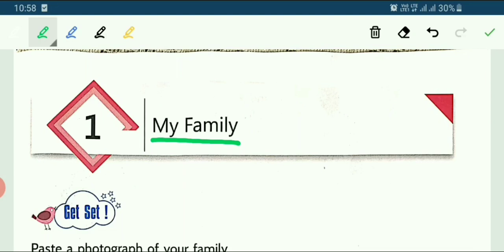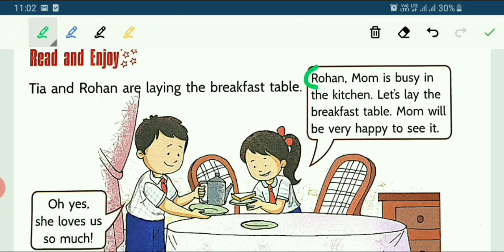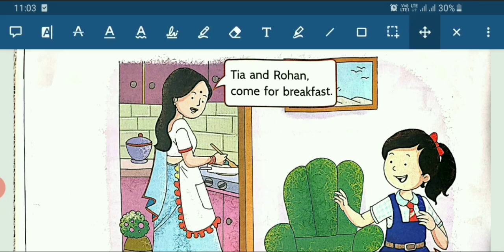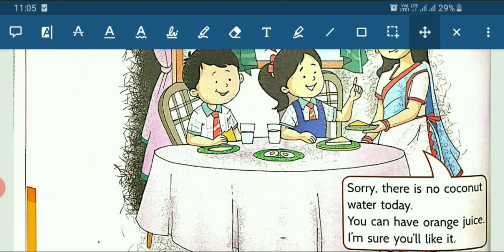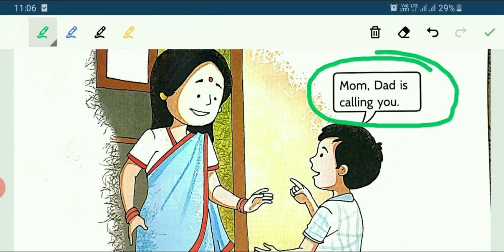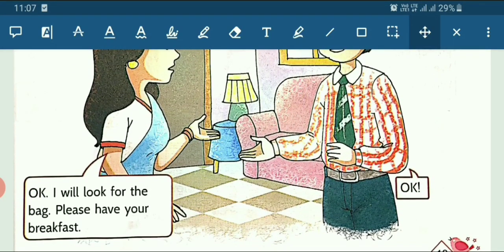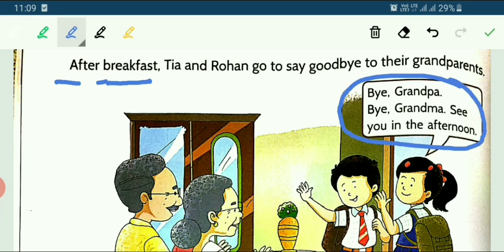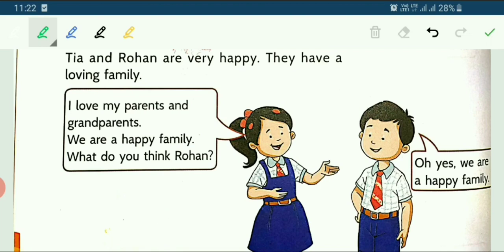1st - English Reader - 17.04.2020 - Part 1 - My Family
Reading text ,Explanation , Dialouge dilevery,  comic format